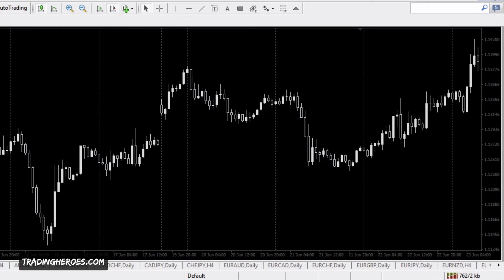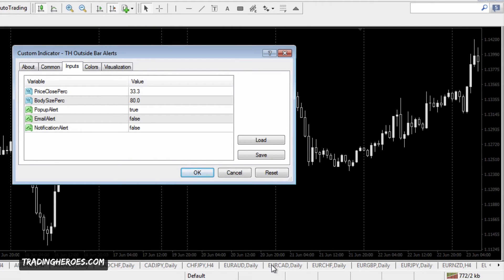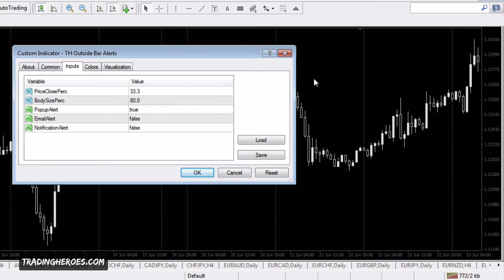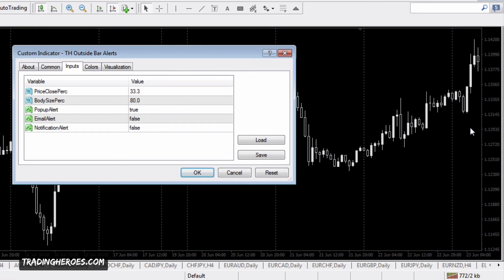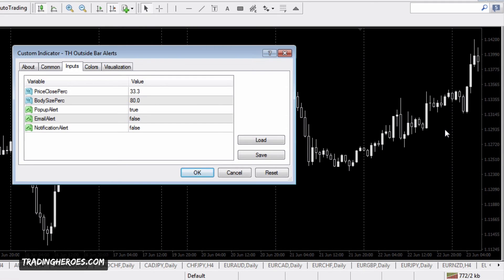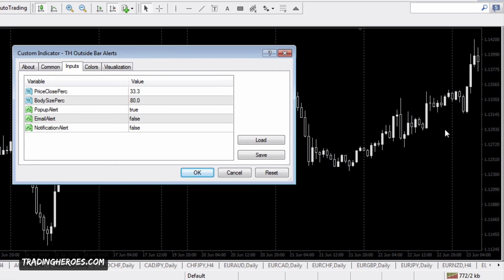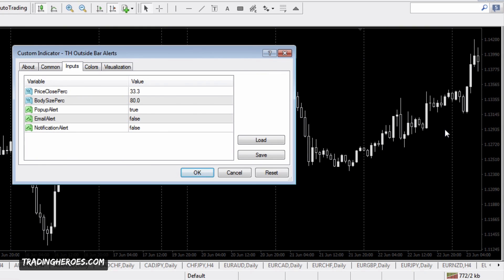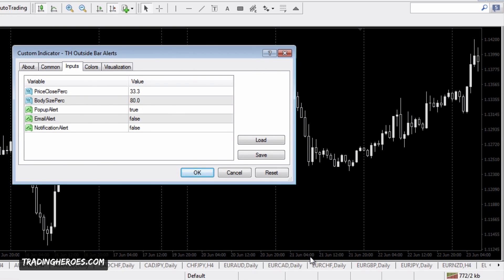How to Setup the TH Outside Bar Alerts Indicator for MT4: MetaTrader 4 Tutorial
If you are looking for Outside Bar/Engulfing Bar chart patterns on your Forex charts, having an alert indicator let you know when they print can be a huge time saver. It can also prevent you from missing profitable setups.

Nostr: npub1v5ty092cnhtt6aehn0csu9mhfk0yprqz8335ae0y2y07fk95vmmqrn26pk

In this video, you will learn how to setup the TH Outside Bar Alerts indicator for Metatrader 4. It is very simple and there are only a few settings.

Once it is setup, you can get alerts via email, push notification on the MT4 mobile app and a popup alert on your screen. If your mobile phone provider allows it, you can also get text messages via the email to text feature.